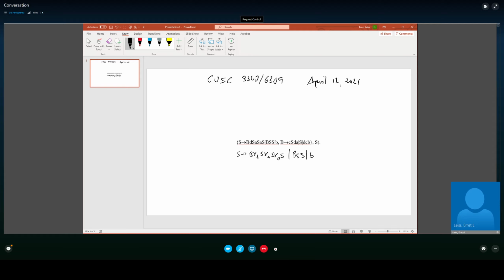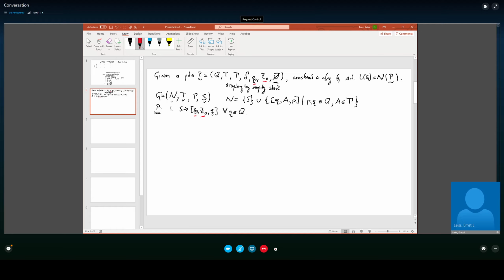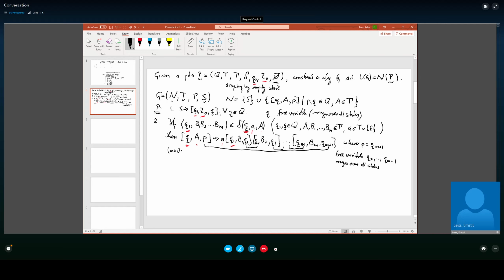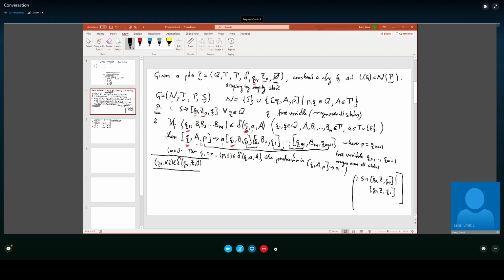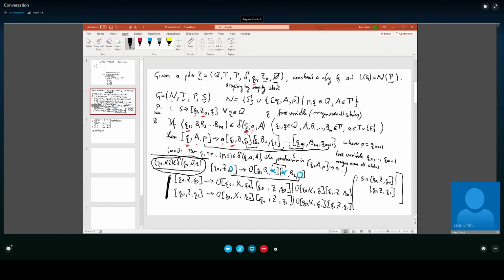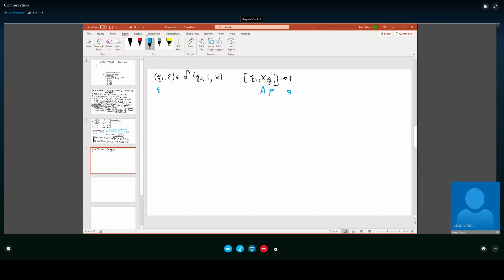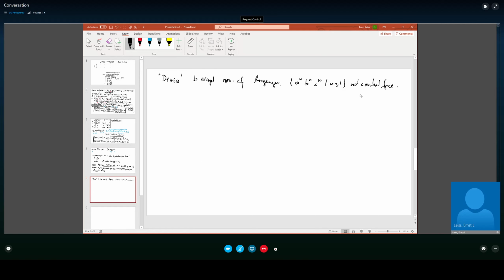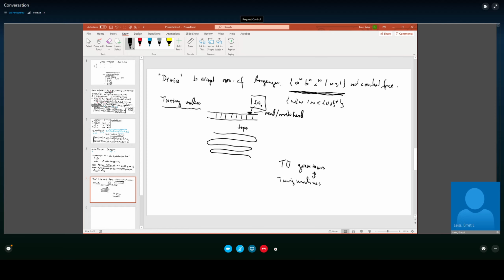COSC3340 Lecture 18 2021 04 12